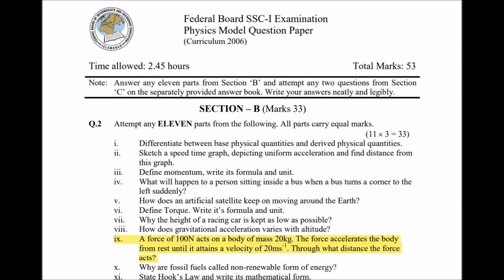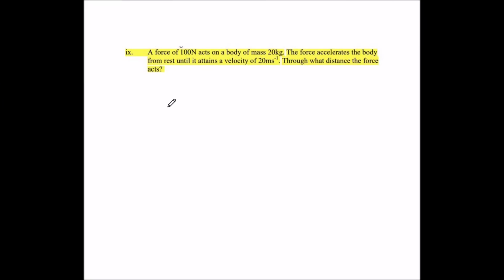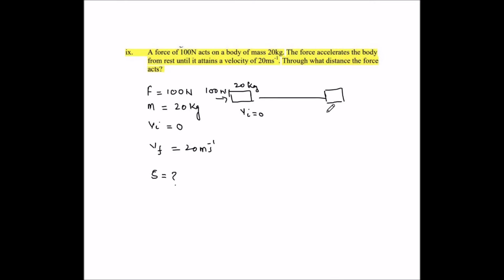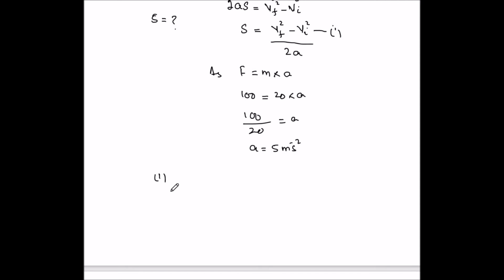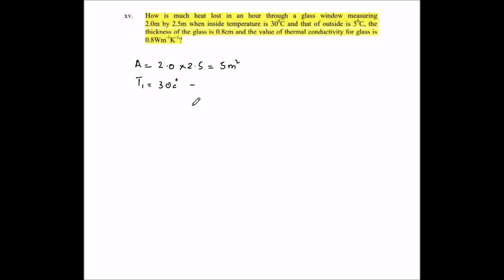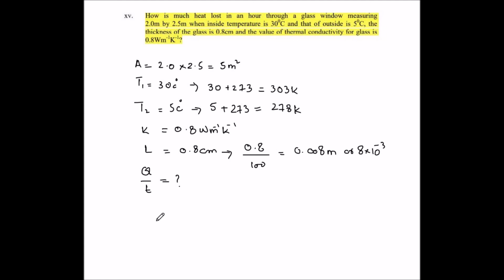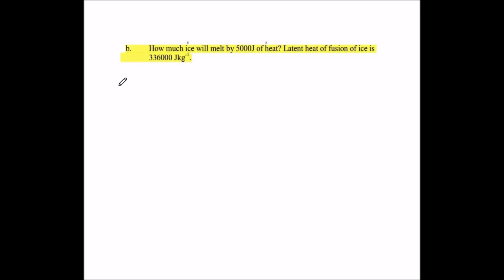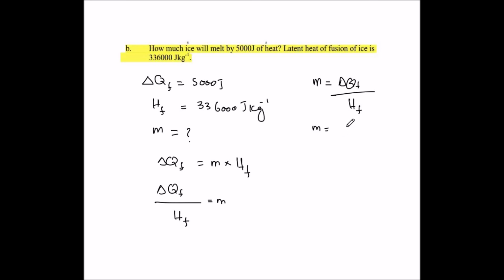9 FB SOLUTION MODEL PAPER 2022 SEC B&C / 9 PHYSICS FBISE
Hello Students
This is past papers solution series for class 9 FBISE.
In this video you will find the easy solutions of exam questions. it will help you to prepare exam well, so keep watching PHYSICS with SAFDAR for better results in exam.
MODEL PAPER 2022 SOLUTION SEC B&C / 9 FBISE PHYSICS